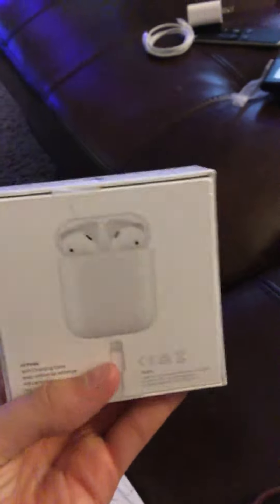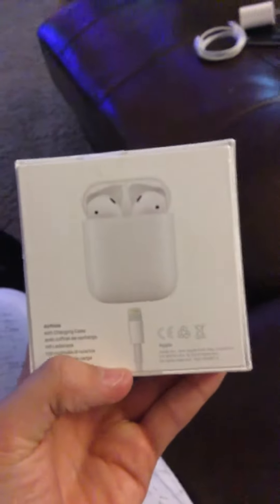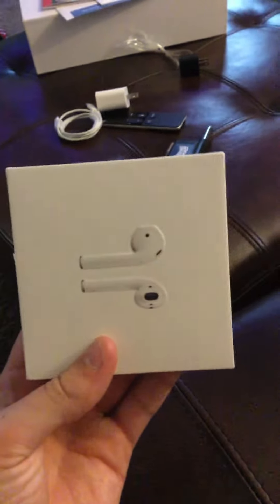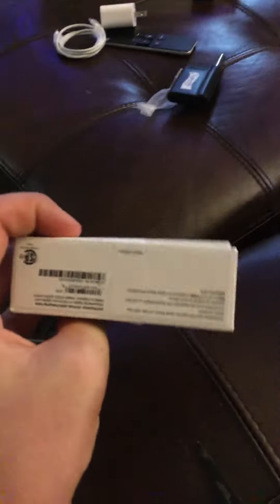Apple AirPods 💶💰💎🪫🔋📞⌚️📱💻⌨️🖥🖱🖨￼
DoThese AirPods are about a lot of money and did you know Apple invented a lot of AirPods like newer model that you have a wireless charging case but I believe there’s a second one I can get actually but it’s about 9999 something or 70 9 AM and if you are planning to get it go to apple.com and use the Cocoa monkey goes five